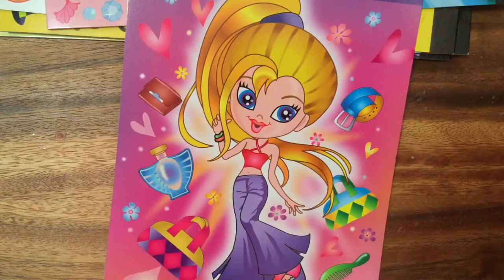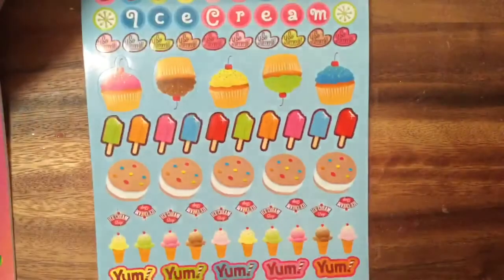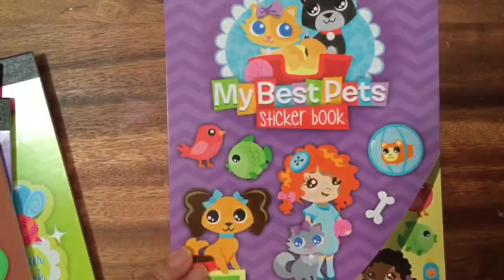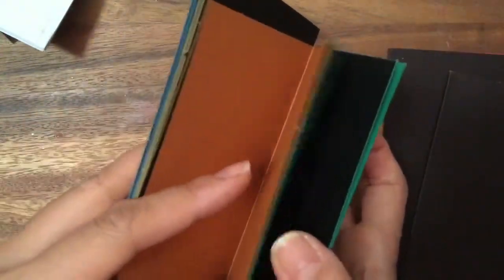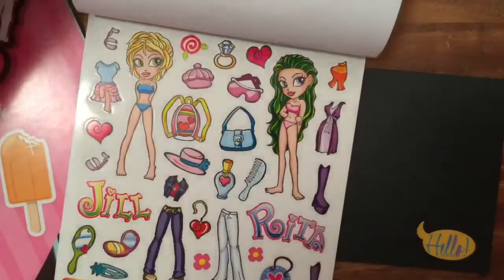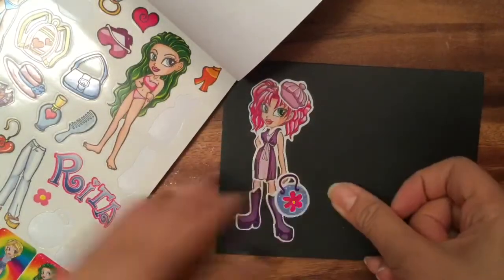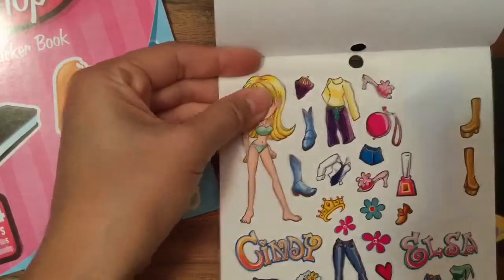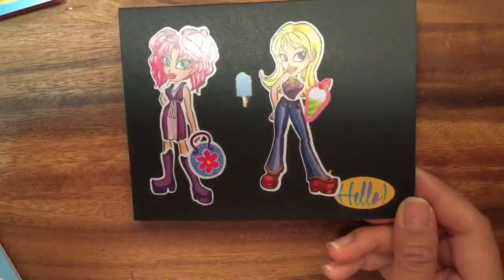bratz monster high American girl like sticker dress up Barbie review